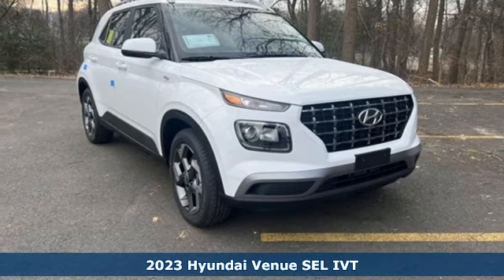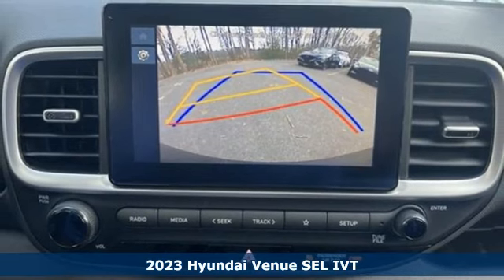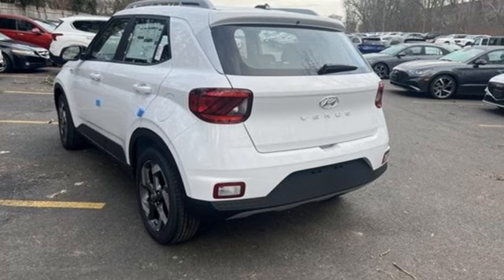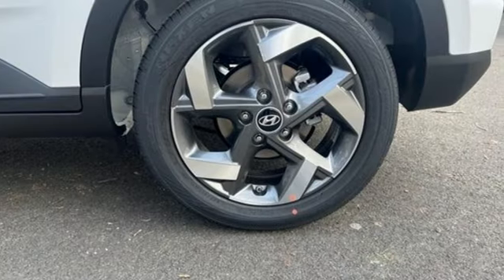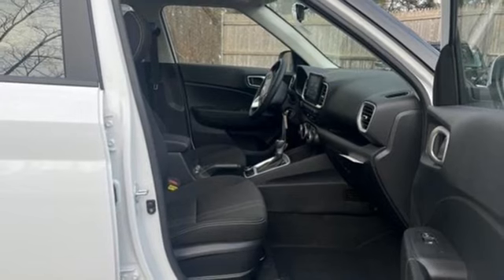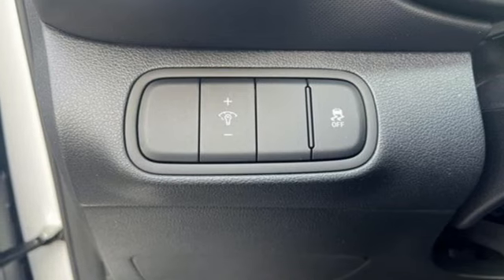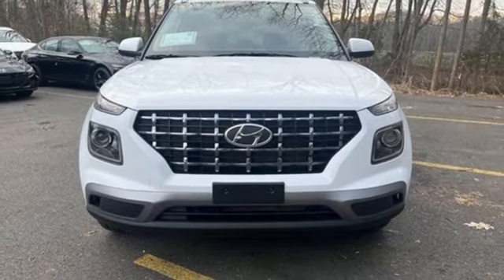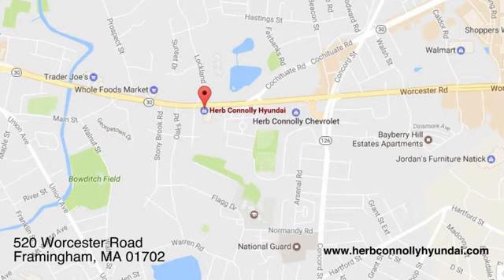New 2023 Hyundai Venue Framingham, MA #222636 - SOLD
Year: 2023
Make: Hyundai
Model: Venue
Trim: SEL
Engine: 4 Cylinder Engine
Transmission: intelligent variable ivt
Color: Ceramic White
Interior: Black
Stock #: 222636
VIN: KMHRC8A37PU222636

Address:
520 Worcester Rd - Rte 9 East